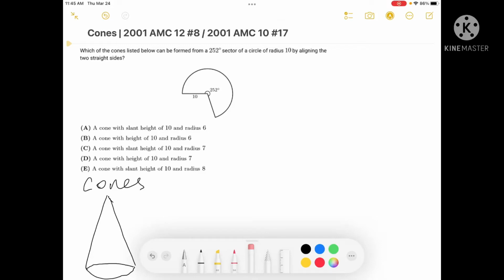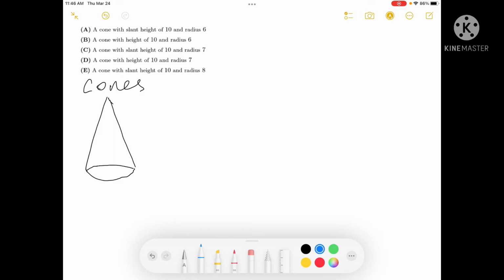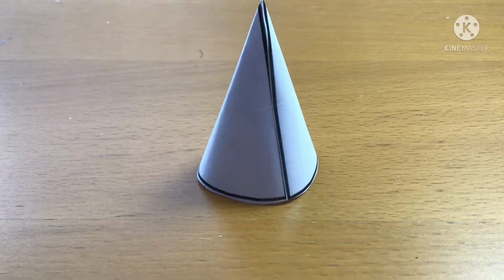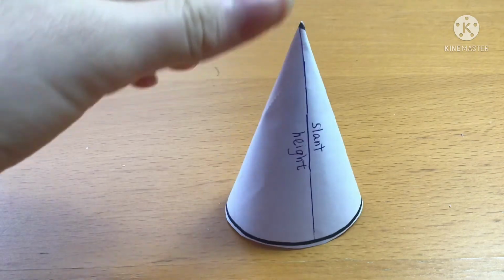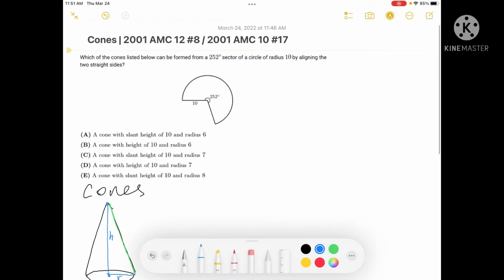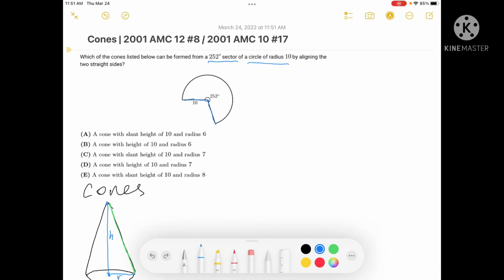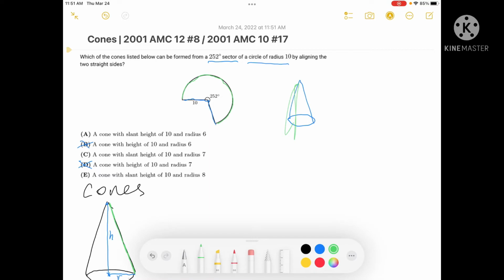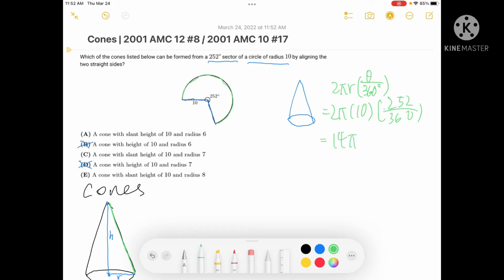Cones | 2001 AMC 12 #8 / 2001 AMC 10 #17